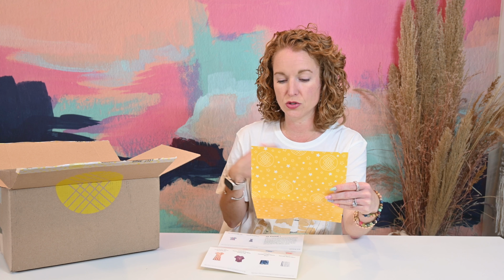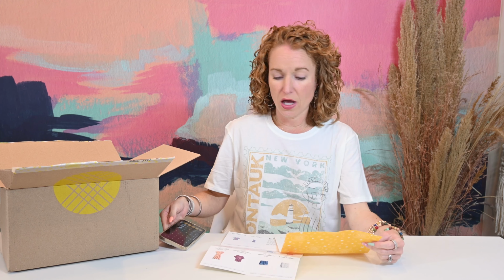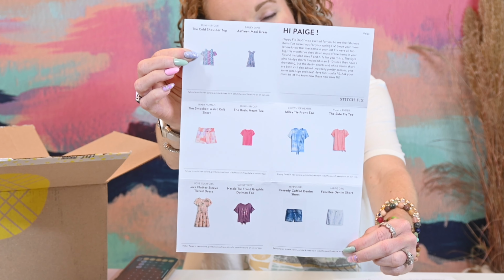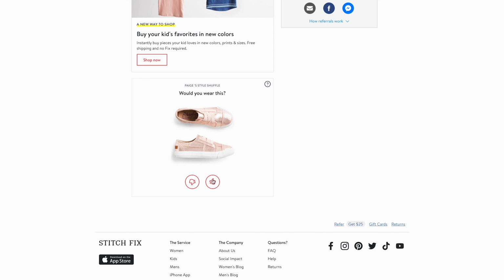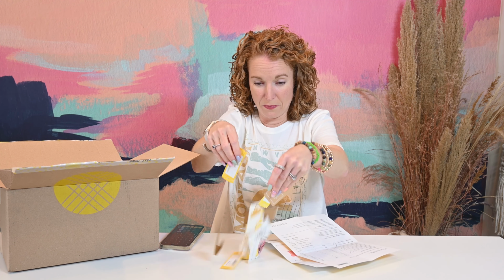Stitch Fix Kids Unboxing | Stitch Fix Review by Mom & Stitch Fix Try-On + $25 for You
I'm back with another Stitch Fix Review but this time it is a Stitch Fix Kid's Review and I brought along my 7-year-old daughter to model for us.  IS StitchFix better for Kids?  We open the box and try everything on for you to see.  She did do her Stitch Fix Style swipes before ordering her Stitch Fix Kids box.

Stitch Fix Kids - April 2022
  - Frequency: Your choose!  We do On-Demand (request a box when we want one)
  - Price: $20 style fee and average price for kid’s clothing is $10 per item
  - Shipping: Free US Shipping both ways

Minutes 00:00
01:29 Stitch Fix Coupon Code
02:03 Stitch Fix Invoice Overview
02:52 Stitch Fix Kids Style Card
03:23 Stitch Fix Kids Try-on

About Stitch Fix Kids:
  - Your account with your kids is seen as a family account & credit can be shared.
  - $20 styling fee is applied towards the cost of any item you keep.
  - If you don’t like the box your receive, you can request another style at no additional costs.
  - They do have a good refer a friend program.
  - Sizes: 2T - 14
  - They do offer free size exchanges
  - Completing the Style Shuffle really really helps

Best for your average girl or boy. I have 1 girly girl & Stitch Fix kids is a great match for her.  I also have 1 tomboy girl & she has a hard time shopping StitchFix kids.

2313 Lockhill-Selma
Box 603